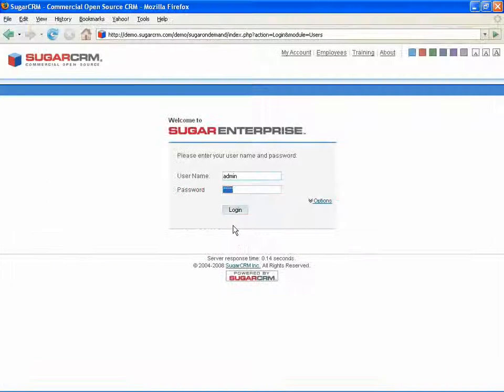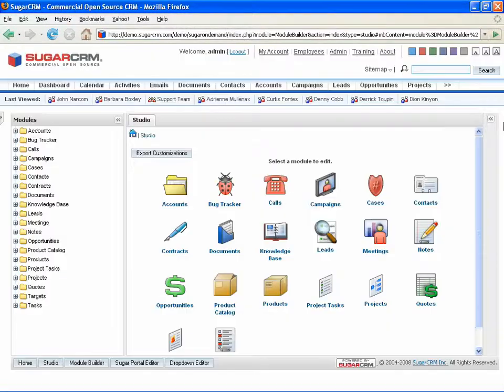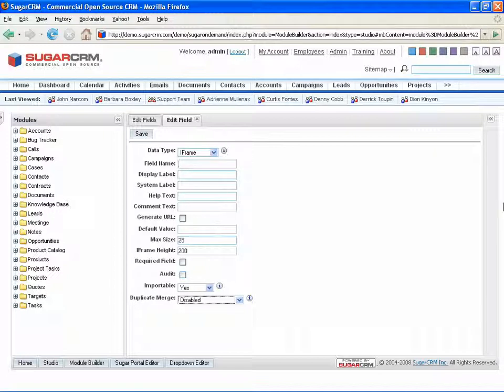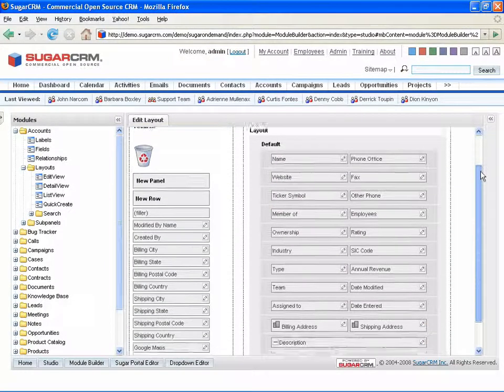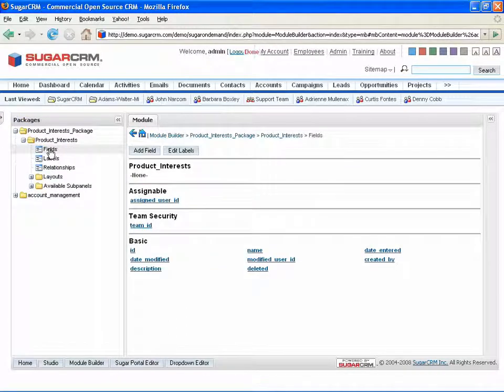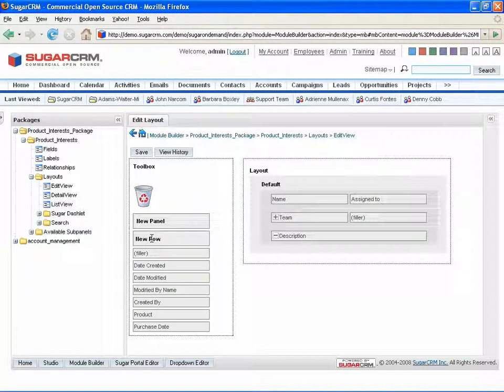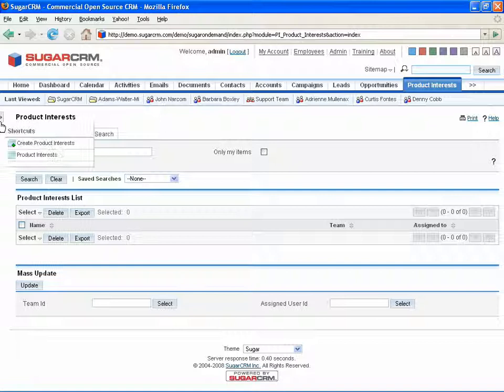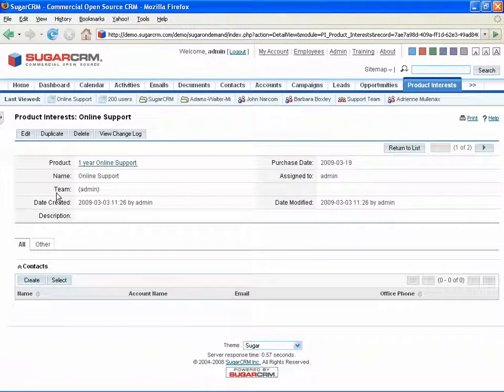Customization Sugar 6